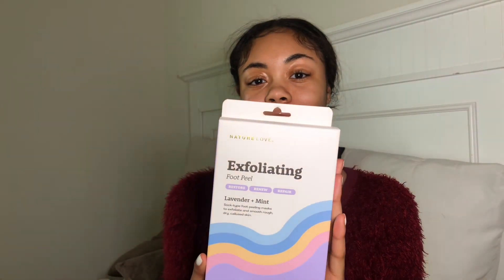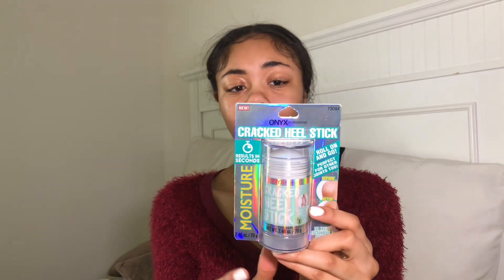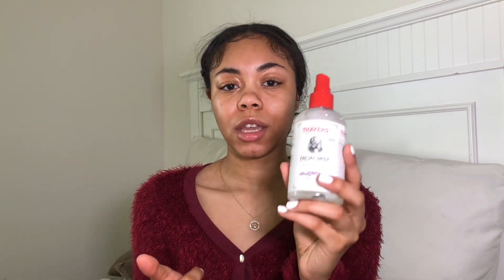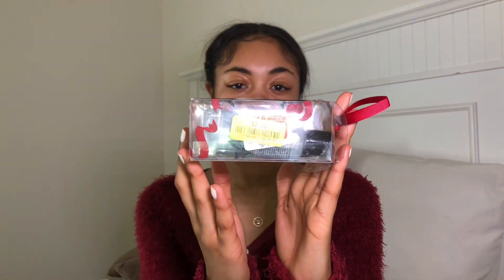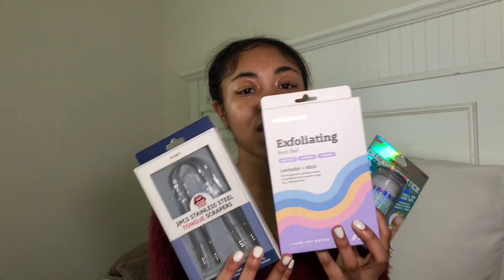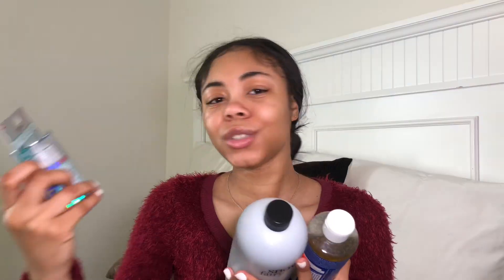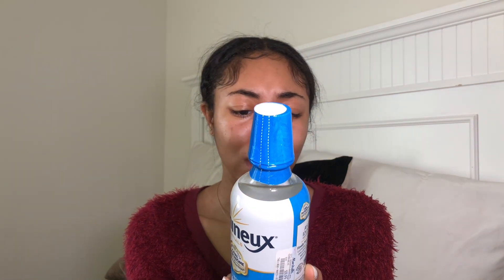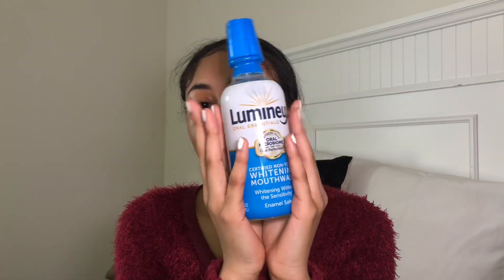Winter Self Care Haul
Duration vid ~Jaded(urban remix) Amina cocoa